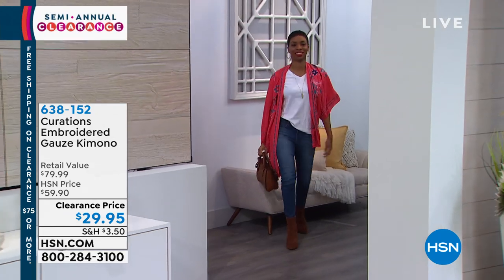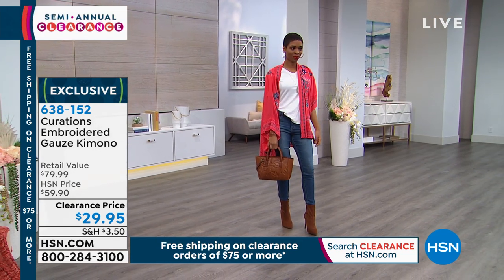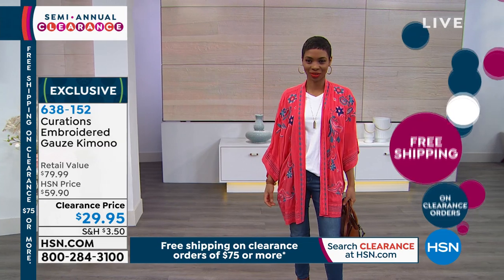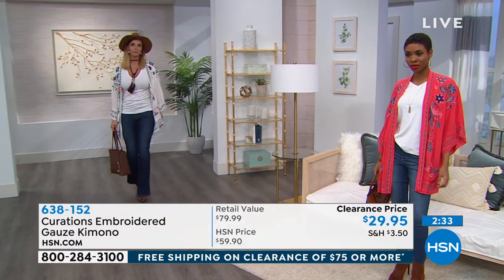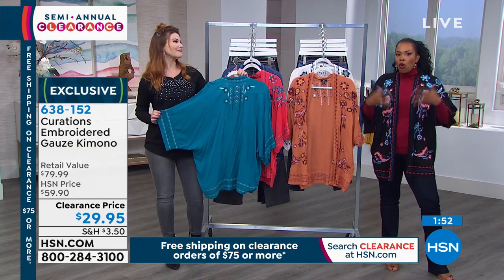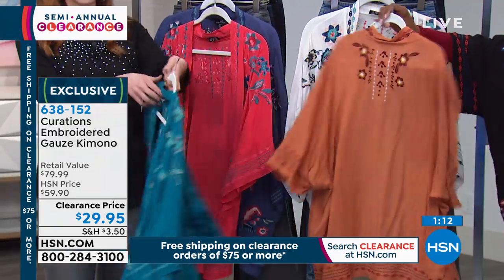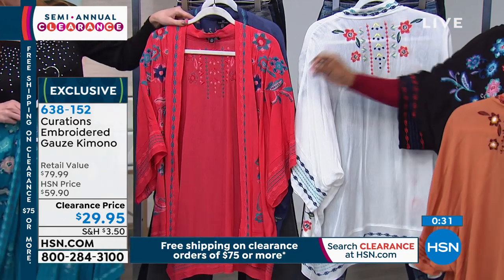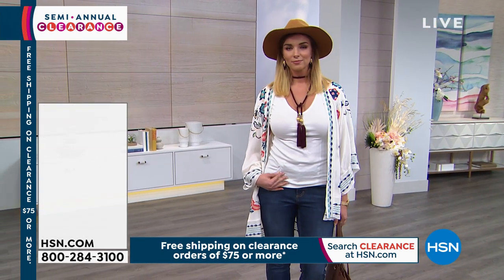Curations Embroidered Gauze Kimono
Colorful trim and toptobottom texture make this kimono perfect to pair with tanks and tees through spring and summer.